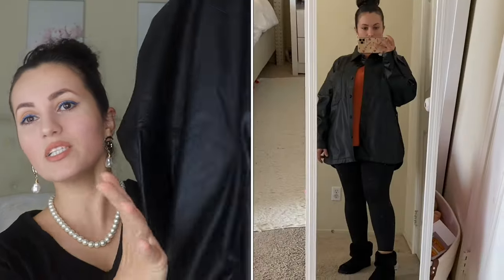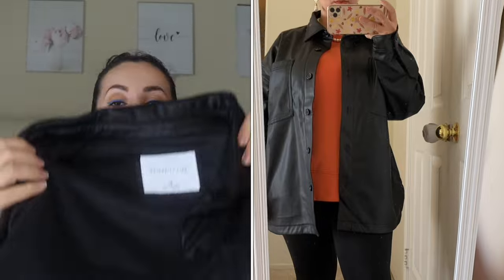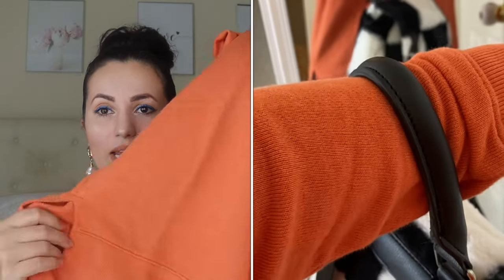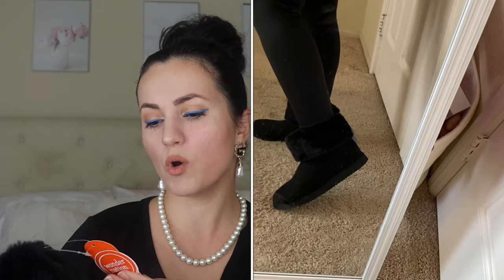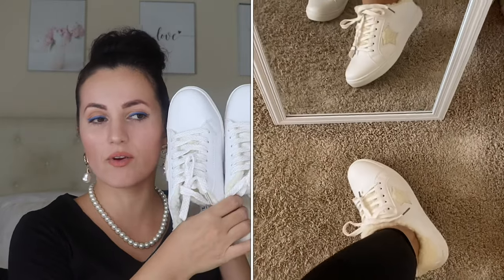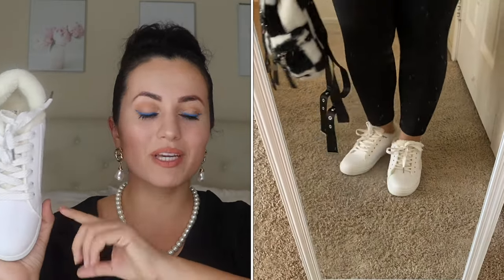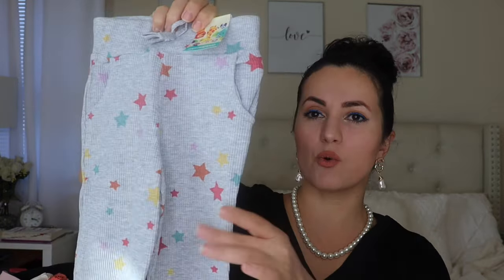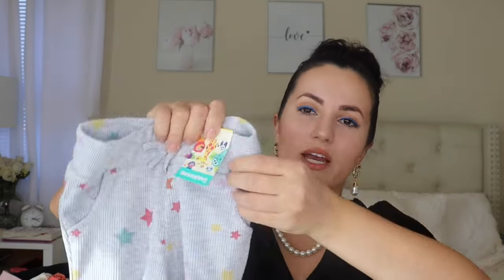HUGE WALMART Affordable Styling Haul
Huge Affordable WALMART Styling Haul / brand new at Walmart!

Fibifaith

Fibi

My Stats
Small/Medium in tops & dresses
6 jeans
Size 6 shoes, size 7 In boots
34ddd
5 ft. 1in.

Earrings: Shein $3.50
Necklace: Walmart $5.88
Lips: nyc soft matte lip color in Athens $1.70 Walmart
Eyes: la colors neon blue eyeliner in swell $1.98
Rose gold
Aruba blue

Black basic shirt (m) $4.50
Other colors available
Baby blue
Blush pink

Black faux leather shacket (m) $29.50 size down

Orange sweatshirt (s) $12.98
Amazon fleece lined leggings 28 inches long (m) $30 (highly recommend)
Amazon fleece lined leggings 25 inches long

Red ribbed long sleeve mockneck tops 2 pk. With black one as well (m) $15.97

Black bootcut front split pants (m) $19.98

Diamond quilted black vest (m) $15

Green velvet dress (m) $32
Other colors available

Red distressed sweater turtleneck dress (m) $16.98
Also available in black

Madden NYC black and white checkered backpack $24
Bubble gum pink

Wine color faux fur coat (s) $34.98

Black double breasted pea coat (s) $54.99

Long puffy vest with hood jacket (m) $34.98

Rhinestone boots (7) $50

Madden nyc lug long knee high boots (7) $45

Wonder nation black with faux fur lining boots (5) $17.98
Also available in brown

Sherpa lined white sneakers (6) tts $19.98
Other colors available
Tan faux leather
Black faux leather

Weekly planner $4.52

Micro fleece Toddler sweater $9.88

3 pk. Toddler Shirts $14.98

Toddler Solid furry joggers $5.98

Toddler waffle knit termal joggers $5.98